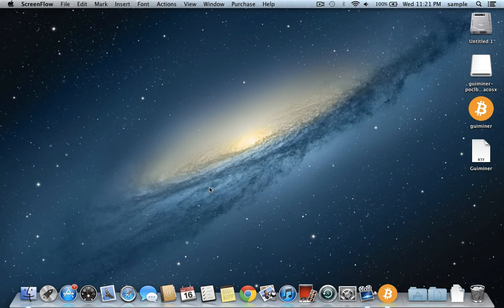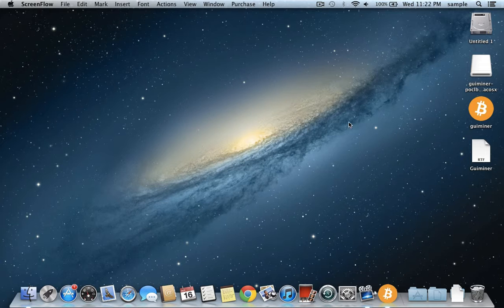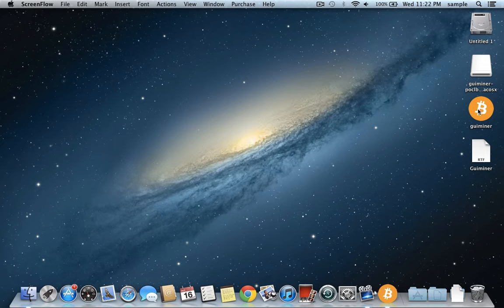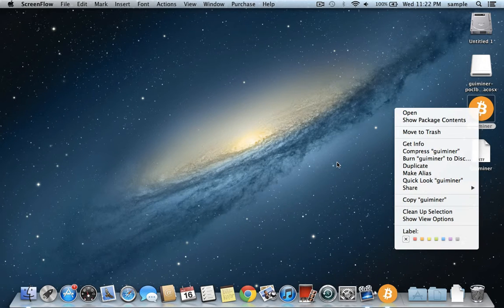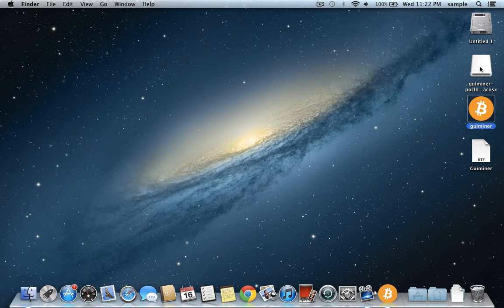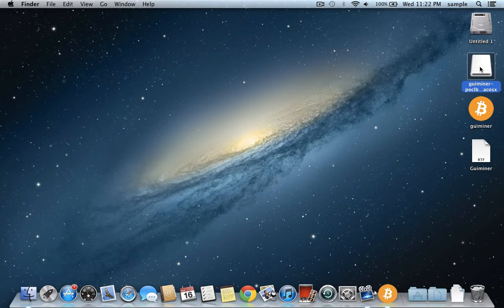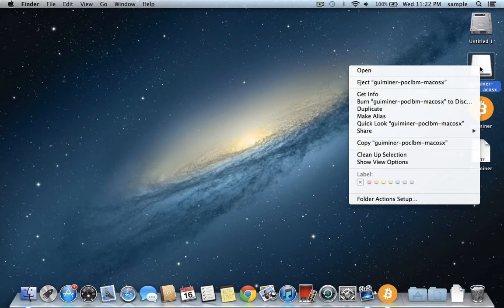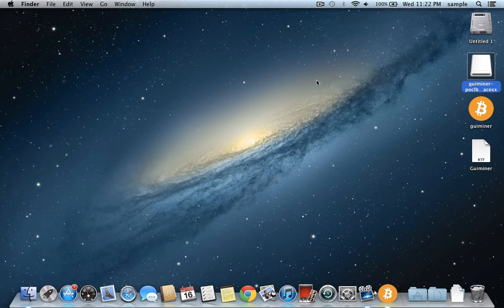How to Right Click on a Mac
I know t